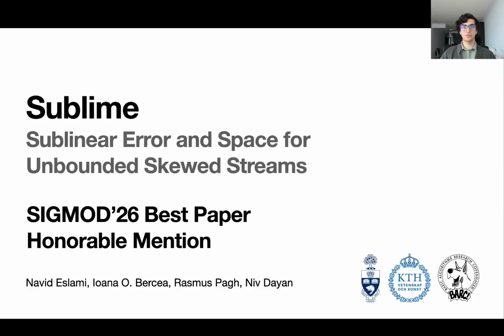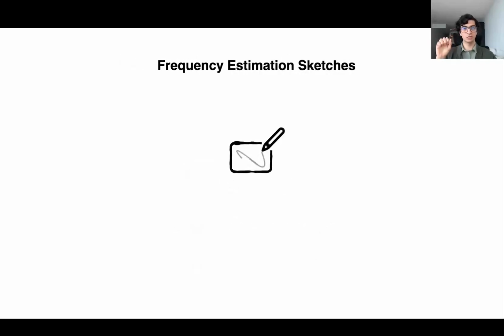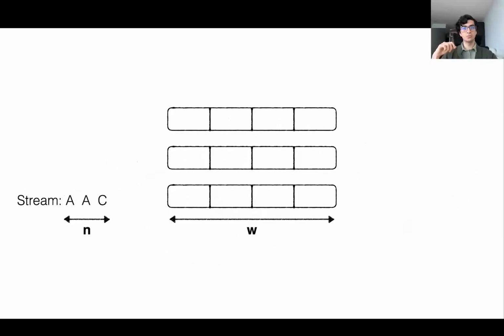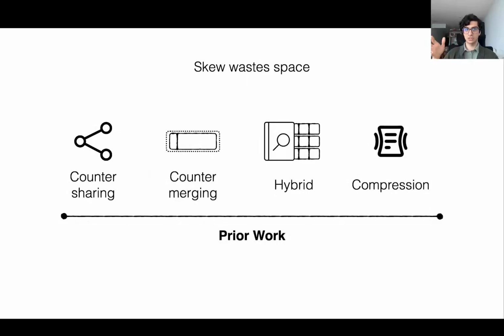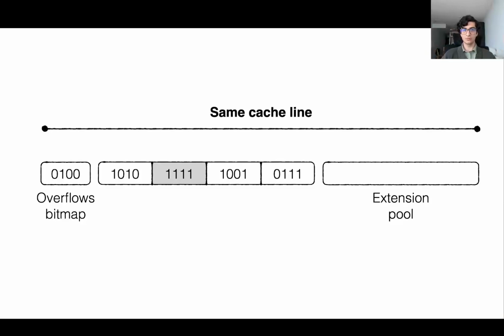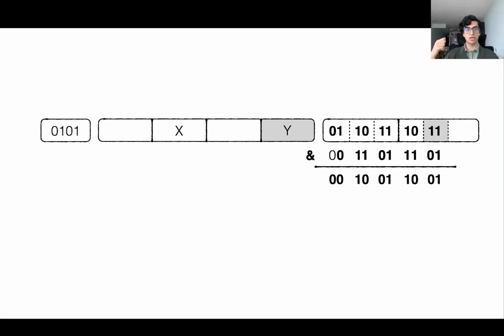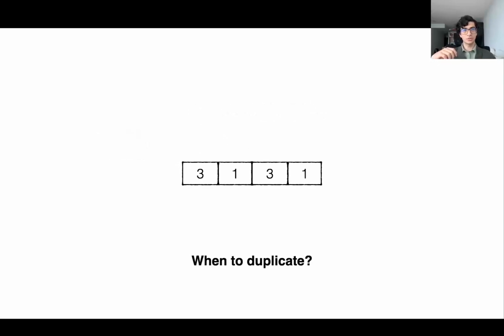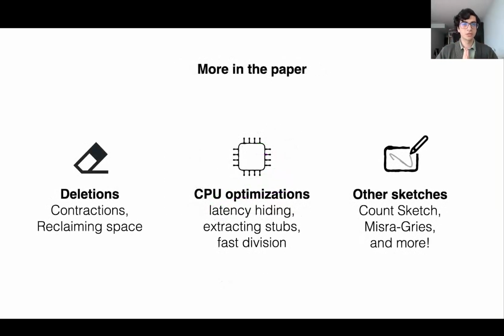Sublime: Sublinear Error & Space for Unbounded Skewed Streams (SIGMOD Best Paper Honorable Mention)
Modern stream processing systems often need to track the frequency of distinct keys in a data stream in real-time. Since maintaining exact counts can require a prohibitive amount of memory, many applications rely on compact, probabilistic data structures known as frequency estimation sketches to approximate them. However, mainstream frequency estimation sketches fall short in two critical aspects. First, they are memory-inefficient under skewed workloads because they use uniformly-sized counters to count the keys, thus wasting memory on storing the leading zeros of many small counts. Second, their estimation error deteriorates at least linearly with the length of the stream—which may grow indefinitely—because they rely on a fixed number of counters.
We present Sublime, a framework that generalizes frequency estimation sketches to address these challenges. To reduce memory footprint under skew, Sublime begins with short counters and dynamically elongates them as they overflow, storing their extensions within the same cache line. It employs efficient bit manipulation routines to quickly locate and access a counter’s extensions. To maintain accuracy as the stream grows, Sublime also expands its number of counters at a configurable rate, exposing a new spectrum of accuracy-memory tradeoffs that applications can tune to their needs. We apply Sublime to both Count-Min Sketch and Count Sketch. Through theoretical analysis and empirical evaluation, we show that Sublime significantly improves accuracy and memory over the state of the art while maintaining competitive or superior performance.